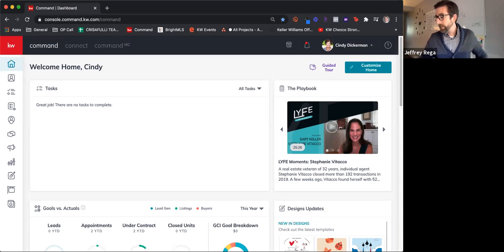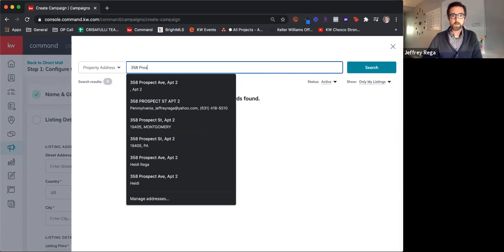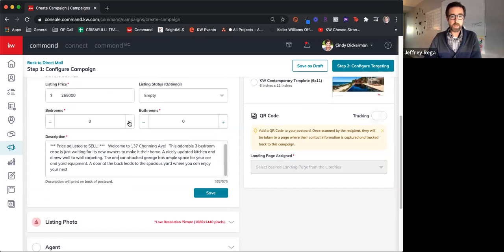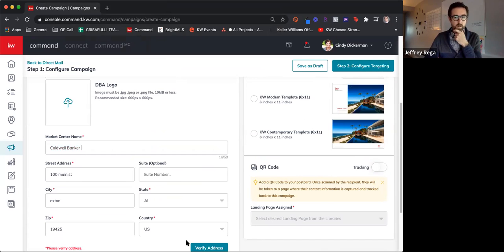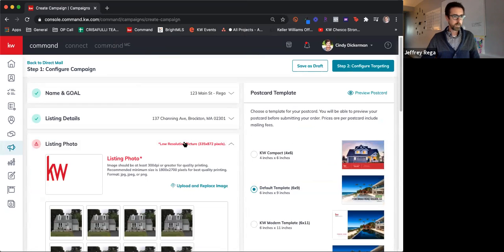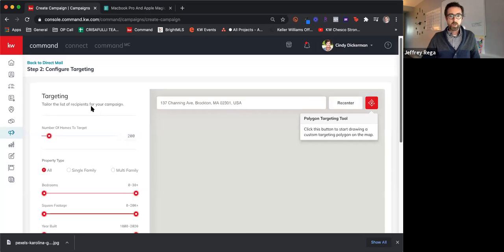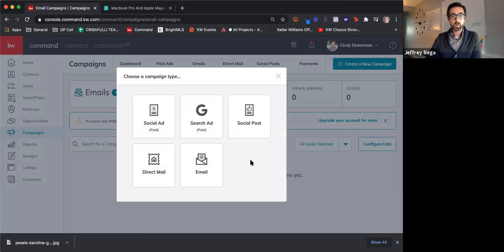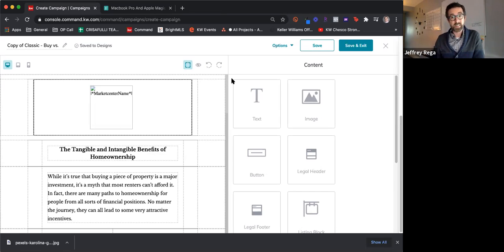Digital Training - Print & Email Campaigns in Command